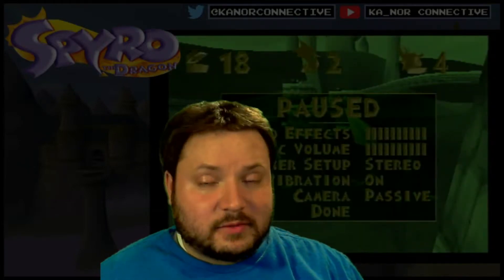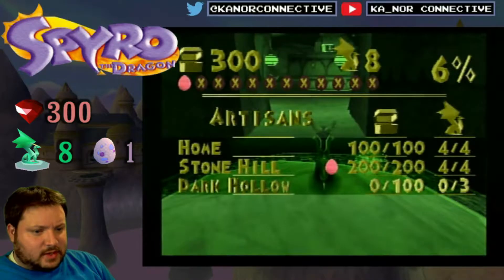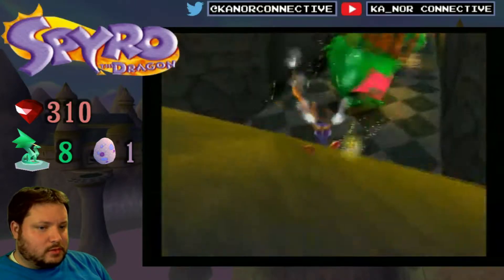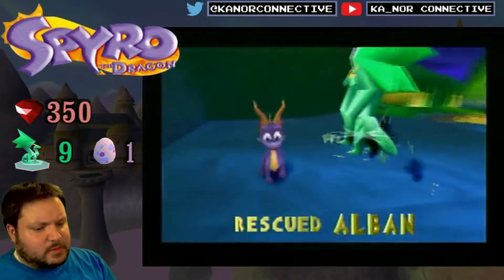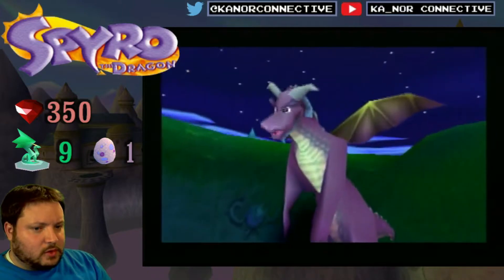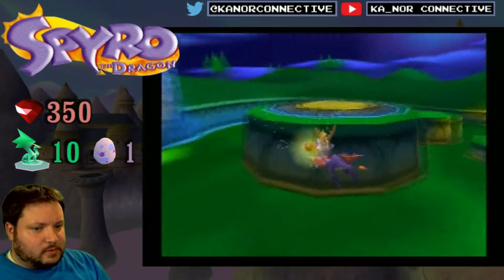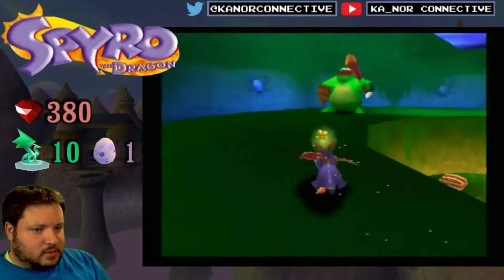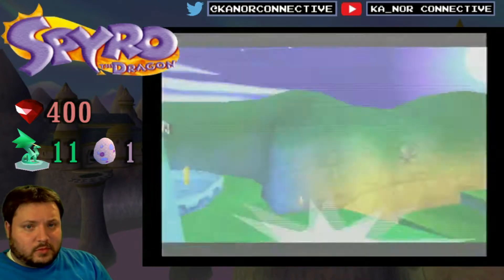Spyro the Dragon - Dark Hollow [Part 3]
Thanks for stopping by! Today we continue our play-through of Spyro the Dragon on PS1 with Dark Hollow.

*Music Used*
"Starship Groove" by Animusic